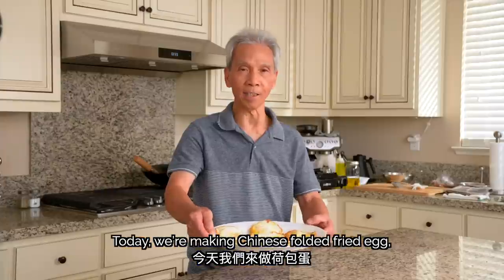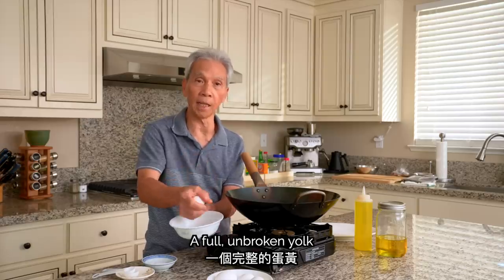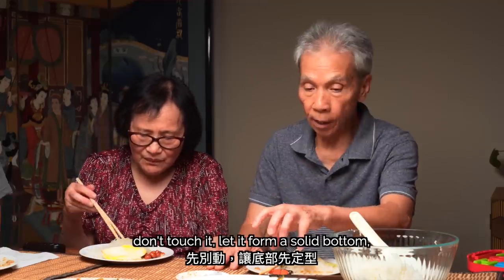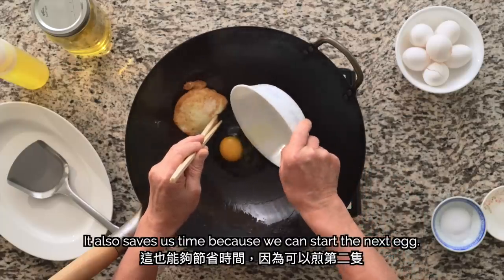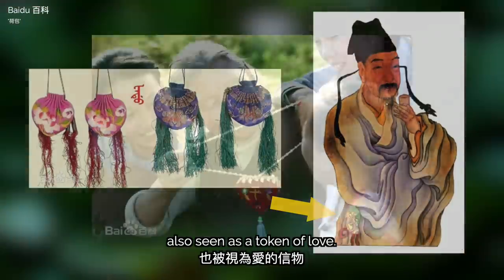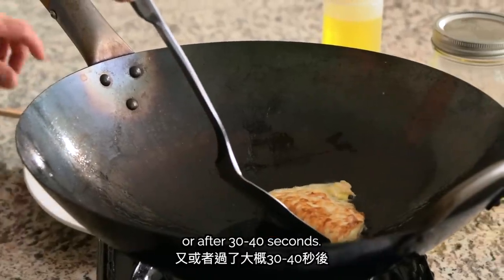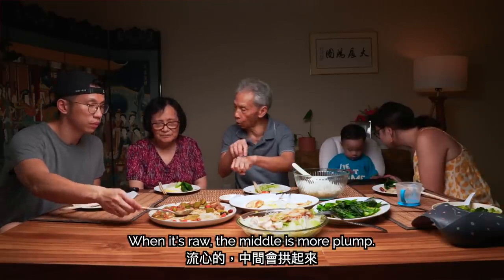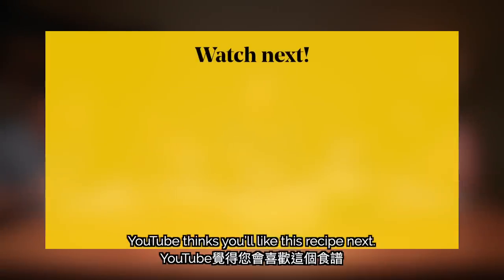🍳 Fried Eggs, Cantonese style! (荷包蛋)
Watch Daddy Lau teach us how to make Cantonese fried eggs, also known as purse eggs, my favorite personal favorite version of fried eggs. It only takes a few minutes and is perfect for any meal of the day or even just a snack!

👩‍🍳 JOIN THE CANTO COOKING CLUB 👩‍🍳
Develop the intuition and foundation to cook Cantonese food with exclusive classes from Daddy Lau!

🍴 RECIPE + INGREDIENTS🍴

If you enjoy these videos and want to support us being able to continue creating content for many years to come, we’d love for you to consider becoming a patron of Made With Lau.

- Electric Burner
- Non-Stick Wok
- Carbon Steel Wok

🔪 KNIVES WE USE/LOVE 🔪
- Dad's 40 year old Chinese Chef Knife

- Instant Read Thermometer #1
- Instant Read Thermometer #2
- Food Scale

🍜 DAD'S SPECIAL INGREDIENTS 🍜

If you don't live near an Asian market, you buy these online / on Amazon:
- Sesame Oil
- Rice Cooking Wine
- Premium Oyster Sauce
- Chili Oil
- Hoisin Sauce
- Chicken Bouillon
- Shaoxing Cooking Wine

Options for Vegetarian Oyster Sauce

Note: These links are affiliate links, which means that if you use our links to purchase these ingredients, our family earns a small amount for the sale - at no extra cost to you. If you use these links, we really appreciate the support!

🔗 LINKS MENTIONED 🔗

⏲  CHAPTERS ⏲

00:00 - How to prepare to cook eggs
01:32 - Heat oil & crack egg into bowl (round egg)
02:19 - Add egg to wok (round egg)
03:03 - Flip egg (round egg)
03:25 - Egg on side & start next egg
03:42 - Start next egg (round egg)
04:45 - On purse eggs
05:23 - Add oil & add egg into wok (folded egg)
05:50 - Fold egg (folded egg)
06:14 - Flip egg (folded egg)
06:42 - Start next egg
07:18 - Egg cooking time & intuition

💛 OUR FAMILY 💛

🎵 OTHER CREDITS 🎵

Produced by Randy Lau, Grace Phan-Nguyen
Edited by Willard Chan, Nicole Cheng
Translation by Arlene Chiu, David Loh